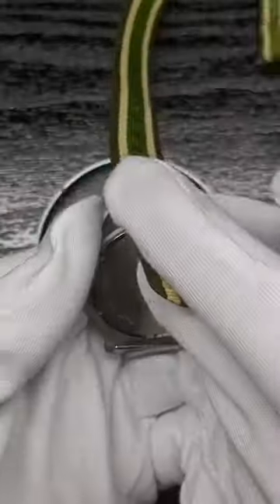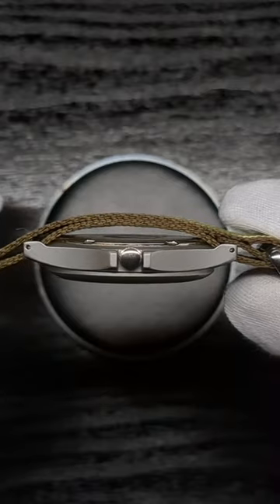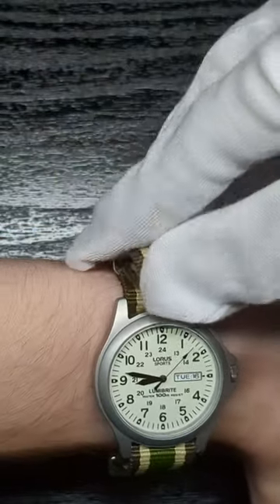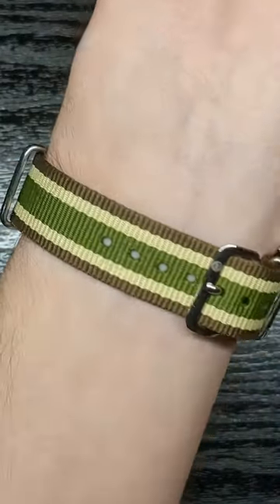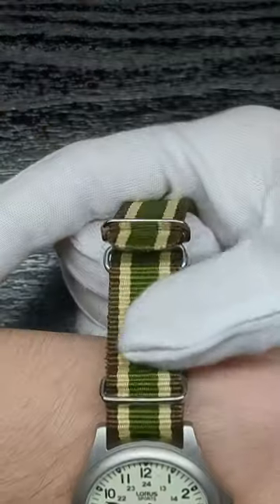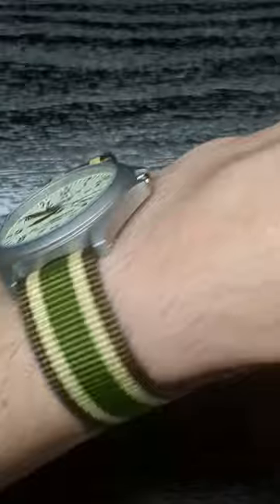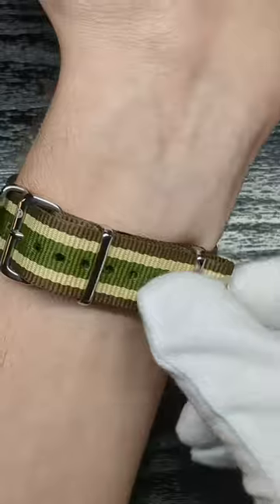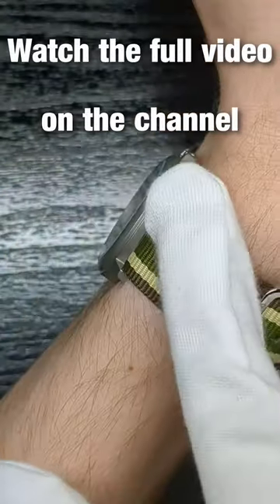3 ways to wear a double pass NATO Strap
Full video on the channel
Unlocking NATO Watch Straps: Join us in exploring the style of these iconic wrist accessories. From Double Pass to Single Pass NATO, learn the art of perfecting the fit and discover modding tips. Dive into adjustable options and explore diverse materials like breathable Perlon and rugged ribbed Nylon.

Movement holder for NH3X
Caseback press
Hand lifter
Hand presser
Friction ball
Electronic caliper

Music used in this video:
Free Background Music (No Copyright)